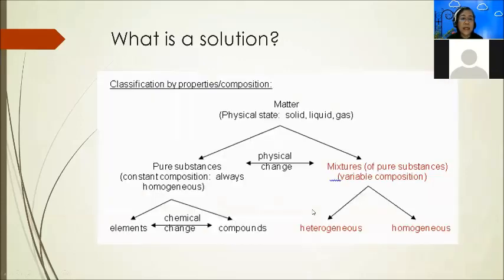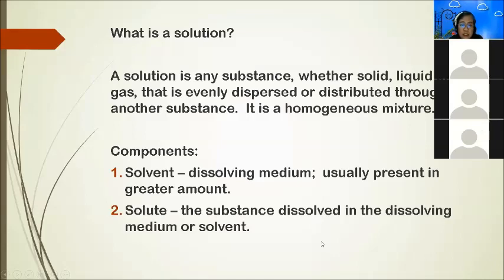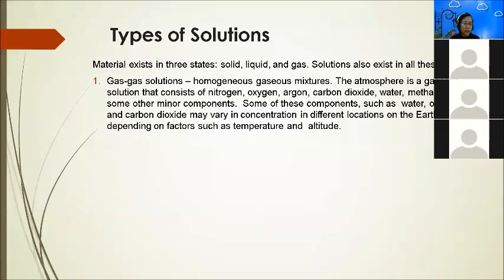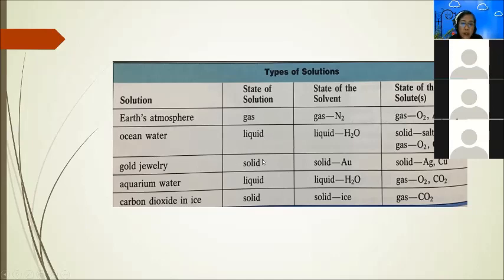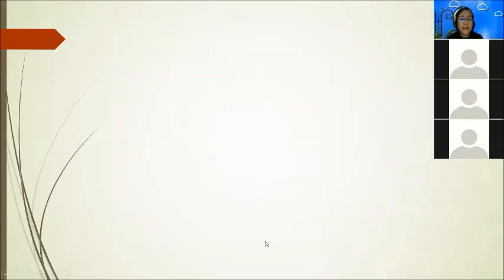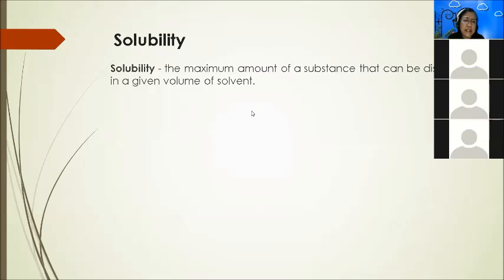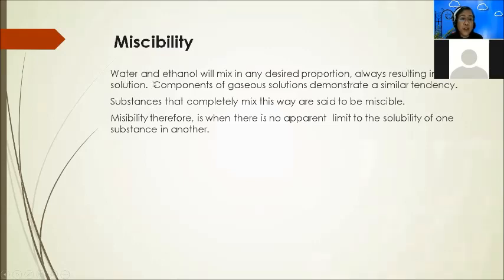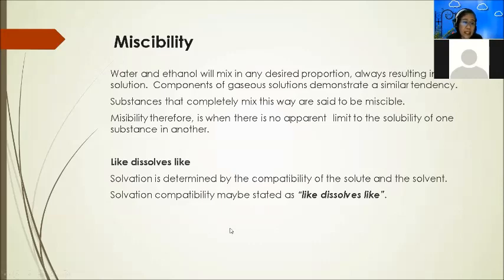General Chemistry 2 - Solutions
Week 4 (Santelices)